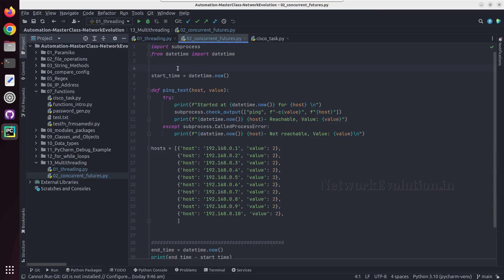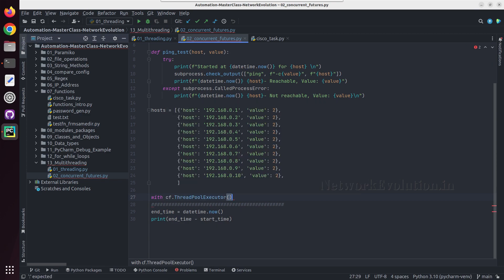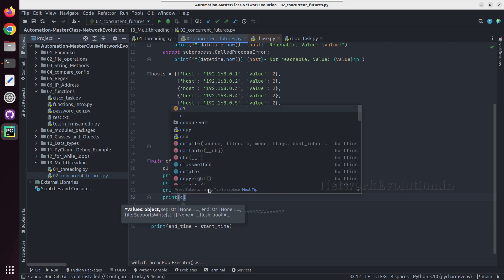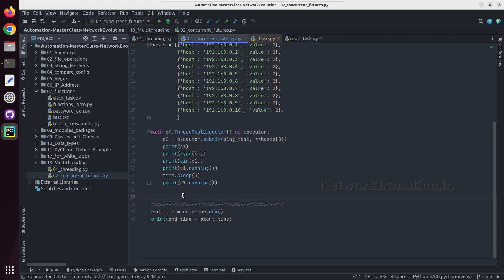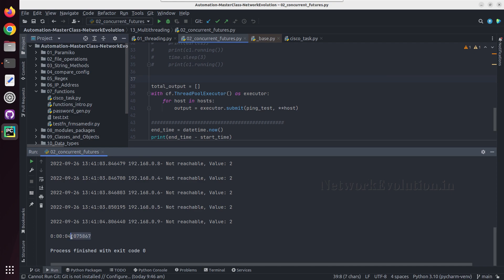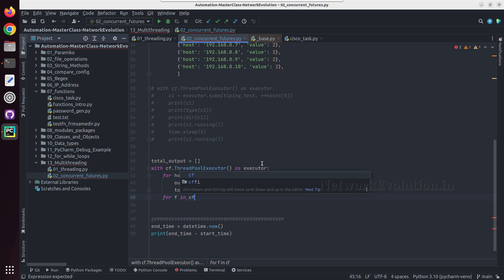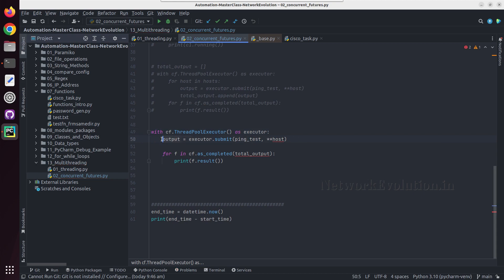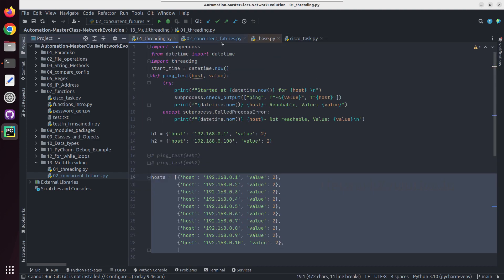Python Multithreading Concurrent Futures tutorial for Network Automation:Parallel function execution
𝗙𝗼𝗿 𝗖𝗼𝗺𝗽𝗹𝗲𝘁𝗲 𝗣𝘆𝘁𝗵𝗼𝗻 𝗳𝗼𝗿 𝗡𝗲𝘁𝘄𝗼𝗿𝗸 𝗘𝗻𝗴𝗶𝗻𝗲𝗲𝗿𝘀 𝗧𝘂𝘁𝗼𝗿𝗶𝗮𝗹𝘀:
𝗘𝗻𝗿𝗼𝗹𝗹 𝗶𝗻 𝘁𝗵𝗲 𝗯𝗲𝗹𝗼𝘄 𝗨𝗱𝗲𝗺𝘆 𝗖𝗼𝘂𝗿𝘀𝗲:

In this tutorial we will see how to use python concurrent futures for multithreading
network automation multithreading using concurrent futures
compare threadpool executor in concurrent futures vs threading
conccurentFutures tutorial for beginners
python network automation multithreading
parallel function execution using concurrent futures
concurrent future helps to switch between multiple processors
concurrent future submit.
future object in concurrentfuture
import concurrent.fututers
ThreadPoolExecutor()
concurrent futures submit(function name) with aruuments
how to pass python dictionary in to multithreadin concurrent futures
python futureobject check the status of the task
concurrent.futures object
current get the running status of task running() demonstration
list comprehension with threadpoolexecutor
pass function name and arguments to python multithreading videos
get the result of future object
how to interate through list of dictionaries in python multithreading using concurrent futures
submit() and append() as_competed()
how to do multithreadi ng in python for network operations
how to run python functions paralelly with different arguments
python run function using multithreading
how to use python threading for network automation usecases
how to do multithreading in cisco device configuration
cisco config python multithreading example
run same function in forloop and threading
run network automation usecases using multithreading
python threading tutorial
network automations are IO related actions, how to do multithreding and concurrent execution for device configuration tasks
python import threading
threading is not exactly running paralelly
how to do multithreadin on python function
subprecess python example
basci script on python multithreading using python threading module
how to pass dictionary as function argument in python
use dictionary to iterate and do multithreading
ping test threading example
threading.Thread(targe =function_name, kwarg=dict)
threading start and join example
how to start the thread in python
thread.start() and thread.join()
for loop iteration in multithreading
how to execute cisco commands using python threading module
in multithreading each thread will be sharing CPU time,
python threading module,
python threading module example,
difference between thread and threading module in python,
explain thread and threading module in python,
python threading function,
python3 multithreading,
threading module in python example,
python multithreading tutorial,
python multithreading queue,
python multithreading pool,
python multithreading example,
python multithreading a function,
python multithreading and multiprocessing tutorial,
python multithreading a loop,
threading and multithreading in python,
multithreading and multitasking in python,
python multithreading code example,
python multithreading concurrency,
python multithreading concepts,
how to do multithreading in python,
does python support multithreading,
python multithreading executor,
python multithreading explained,
python multithreading easy,
python multithreading exercises,
python multithreading event example,
python engineer multithreading,
how to use multithreading in python,
how is multithreading achieved in python